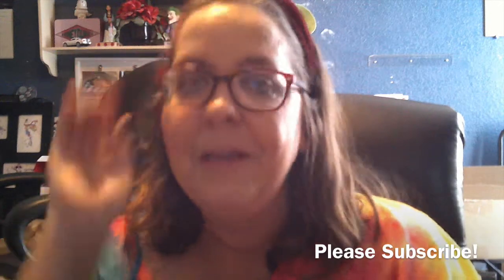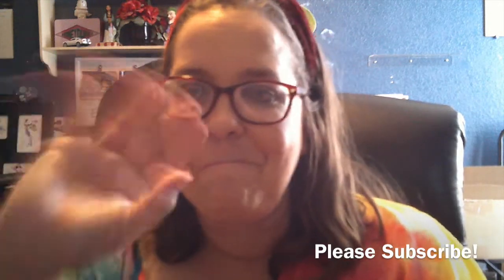ColourPop Lizzie McGuire Haul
Hello. In this video I will show what I ordered from the ColourPop Lizzie McGuire launch!